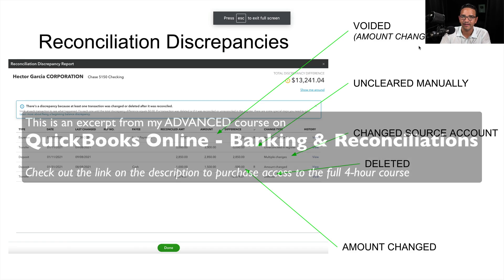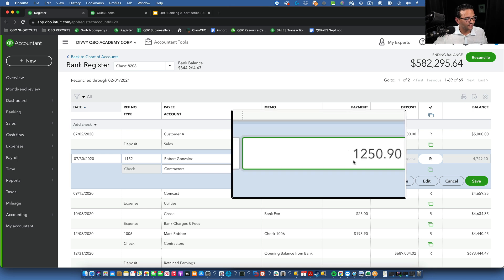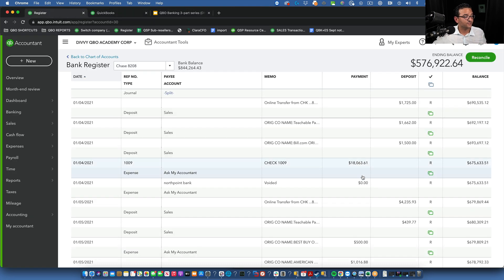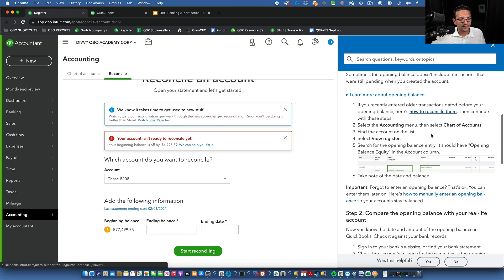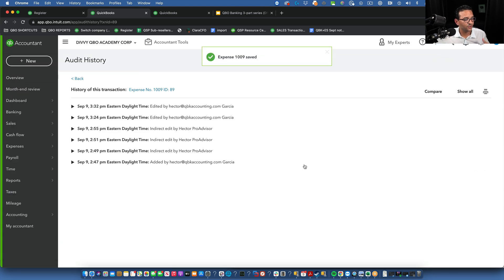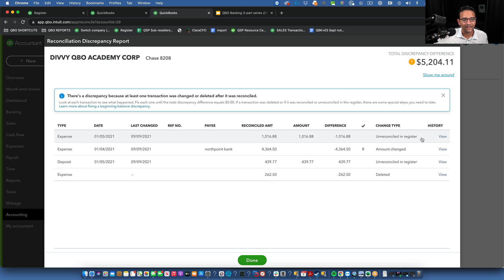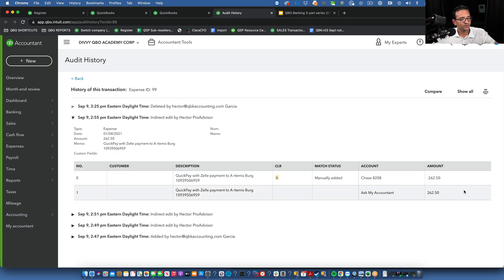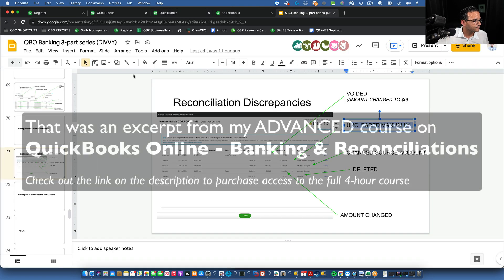QuickBooks Online: Fixing Reconciliation Discrepancies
Table of contents:
00:00 How to mess up your reconciliations
06:06 Amount Changed
07:23 Changed Source Account
08:53 Unreconciled in Register
10:14 Deleted Transactions

Call our office to setup a private training/consultation about QuickBooks, Excel, Accounting/Bookkeeping, Taxes, and/or General Business Consulting (price starts at $500)